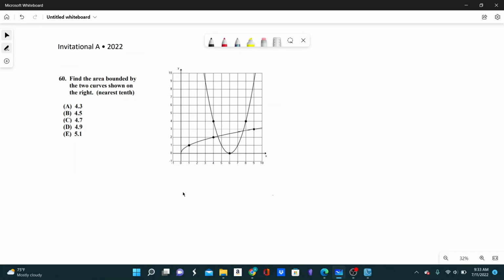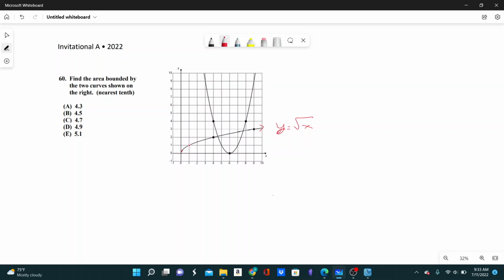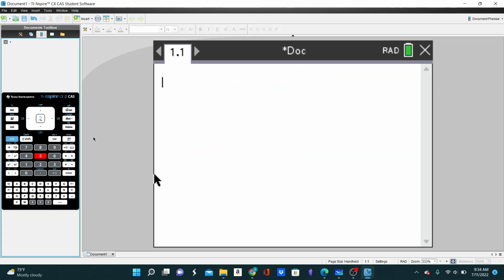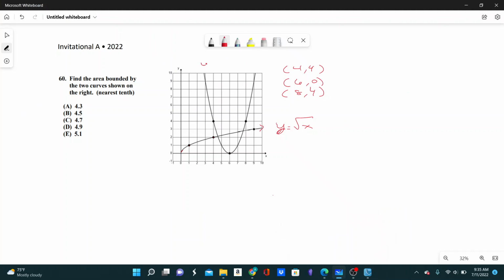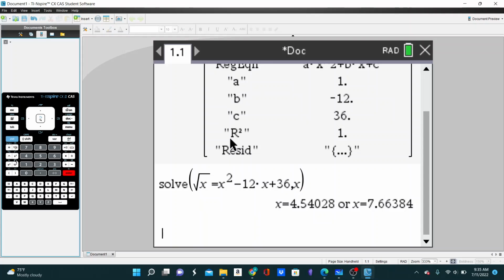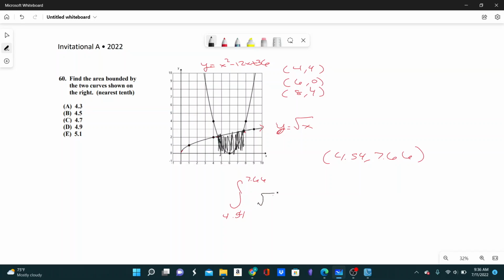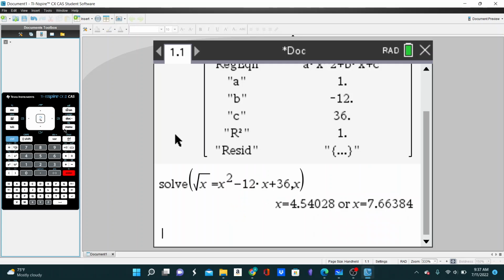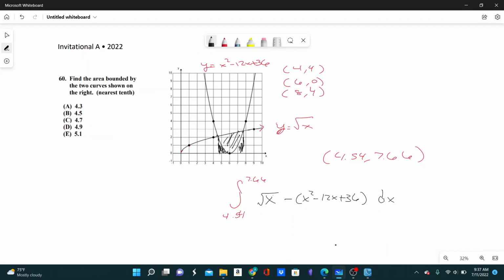2022 UIL A Math #60